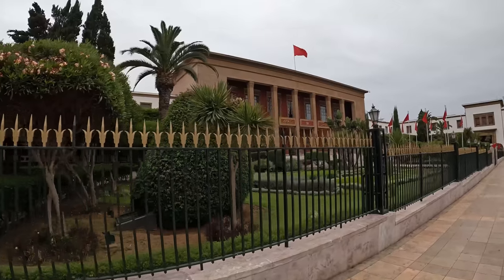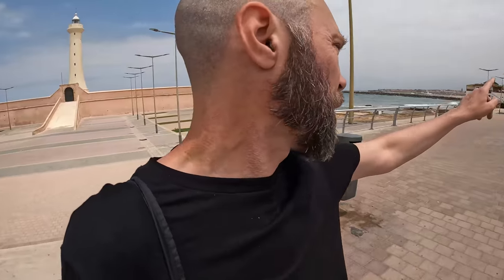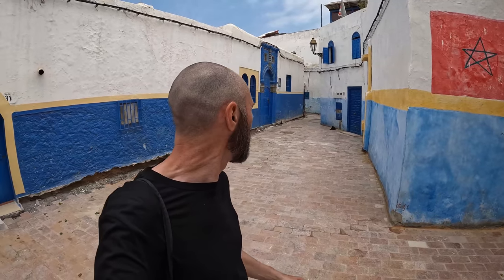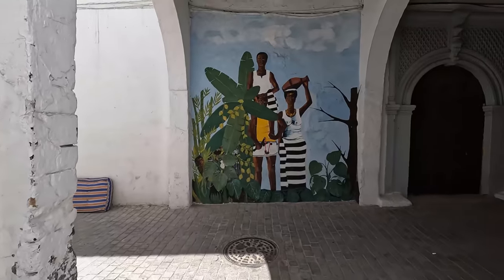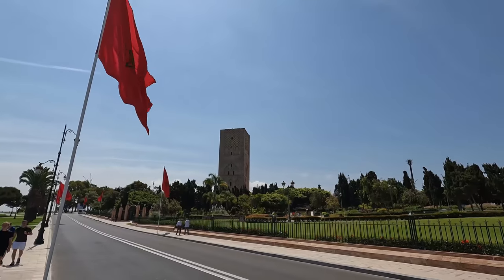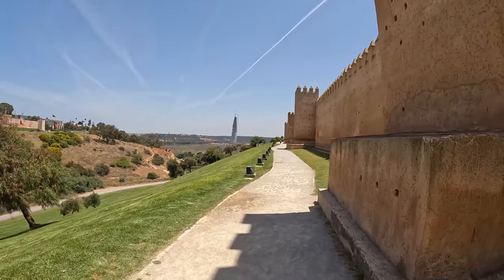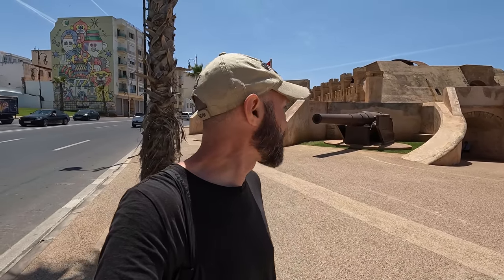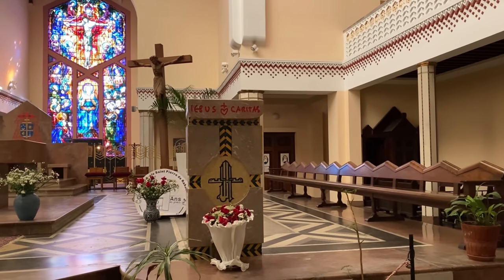RABAT - Never expected this AMAZING capital of MOROCCO! (Travel Vlog)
In this travel vlog I'll show you the real Rabat.  The capital city of Morocco is not the biggest on the tourist trail, but certainly has it's charms and was really the biggest surprise of my trip!

I'll show you not just the sights such as the Hassan Tower, Mausoleum of Mohammed V, Chellah, Kasbah des Oudayas, the Parlement of Morocco, St. Peter's Cathedral, the Medina, Rabat beach and the waterfront, but also around the central areas of the city that you're likely to visit as a tourist and some of the great food you can find there.

🎥 My Gear

📷 Cameras
► GoPro Hero 10
► DJI Osmo Pocket 3 Creator Combo
► iPhone 15 Pro Max (for close ups)

🎤 Mics
► RØDE Wireless GO II
► RØDE Lavalier Mic
► Sennheiser MKE 200

🔭 Tripods
► GoPro 3-Way 2.0
► GoPro Shorty

💻 Laptop
► MacBook Pro 16.2-inch

🛍️ Other
► SD Cards
► Hard drives

Chris Kermis is a participant in the Amazon Services LLC Associates Program, an affiliate advertising program designed to provide a means to earn a small amount of money by linking to Amazon.com.   I only link to products that I actually use myself and that I believe my audience might get value from.

Where I get the music for my videos (free 30 day trial for creators):